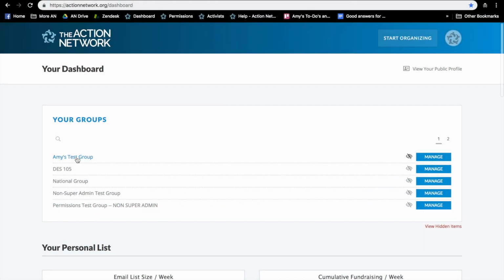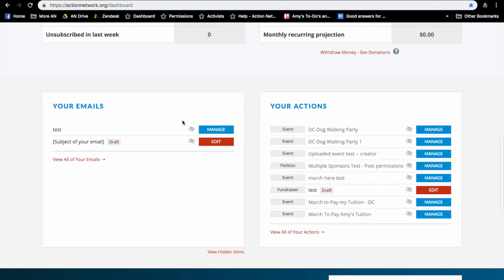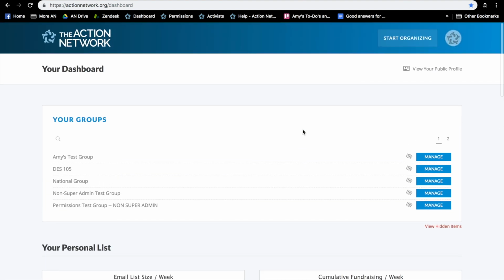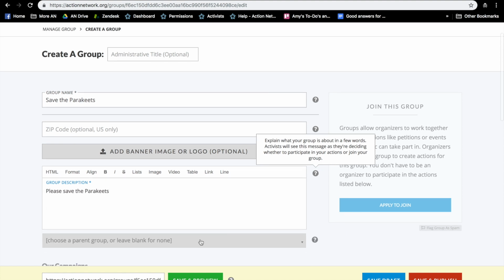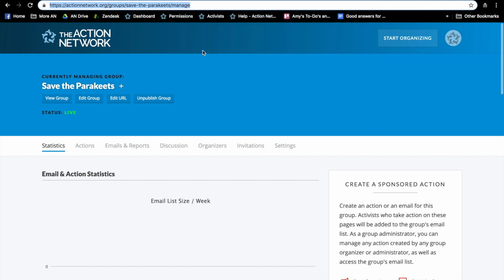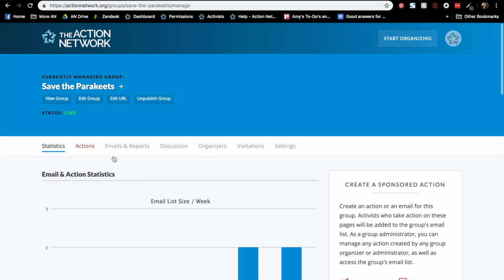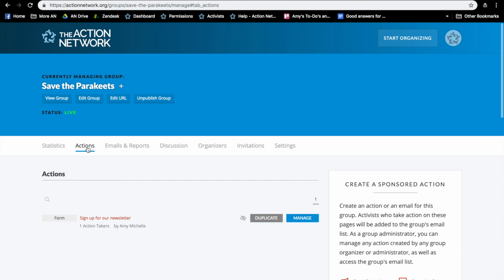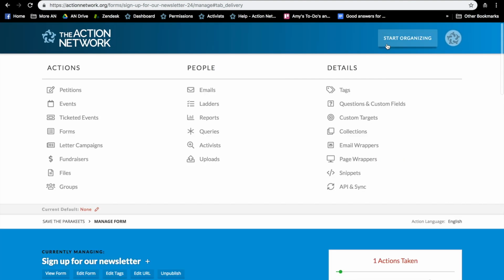Navigating Action Network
New to Action Network? Take a tour of your dashboard, groups, and actions.